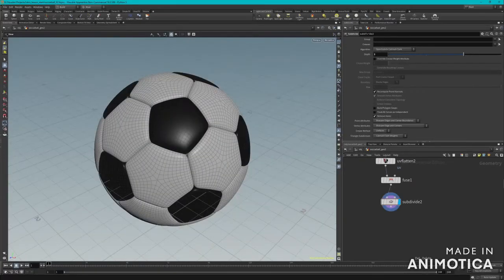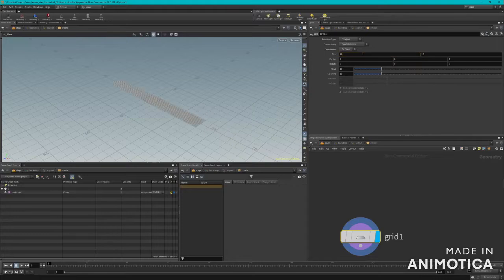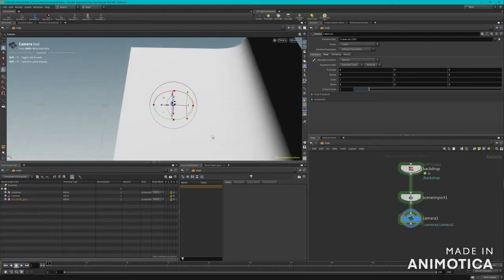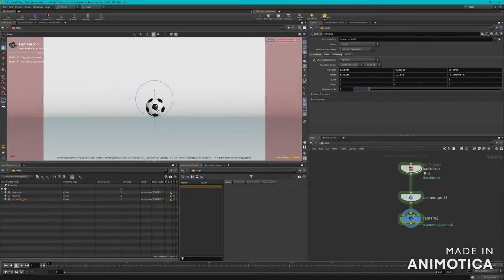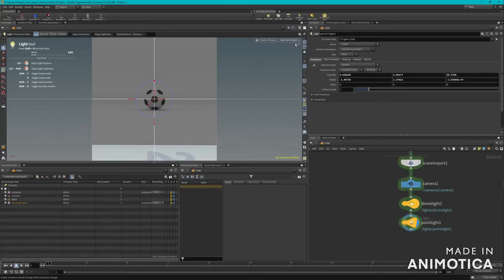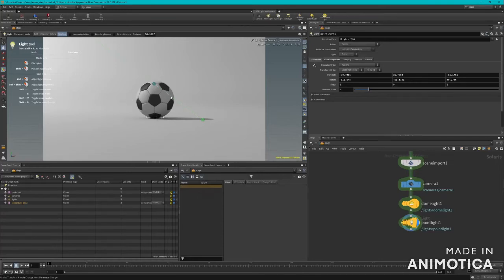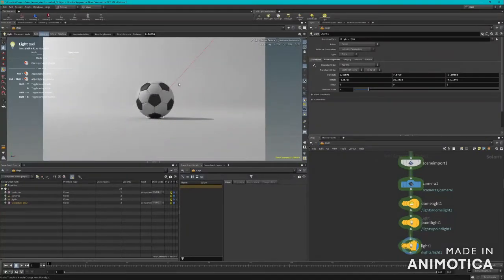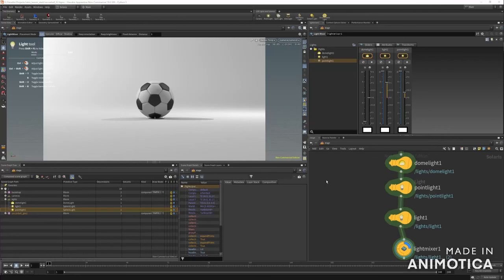Houdini Soccer/Football Tutorial PART VI: Layout: Cameras and Lights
At the end of this video, the UV didn't disappear immediately, the UV sometimes takes a second to load and disappear.

Timestamps:
0:00 Intro
0:20 Step 1: Match size and Null node.
1:04 Step 2: Solaris Desktop and Scene Import
1:40 Step 3: Grid, Bend, Subdivide
2:45 Step 4: Camera
4:46 Step 5: Readjust the  Camera
5:38 Step 6: Lights and Karma rendering
6:55 Step 7: Point light
10:47 Step 8: Specular Light
12:50 Step 9: Light Mixer